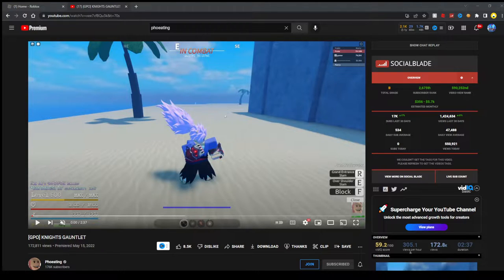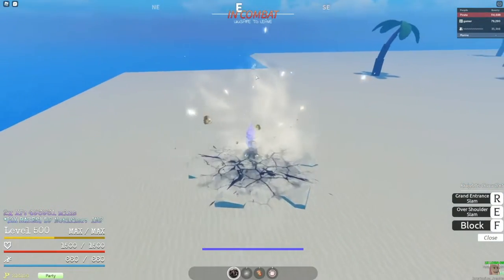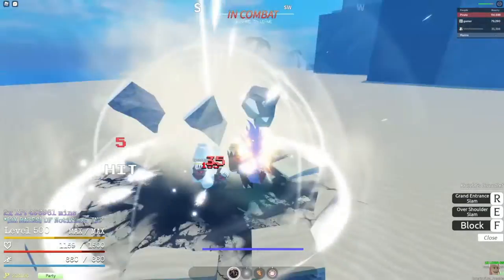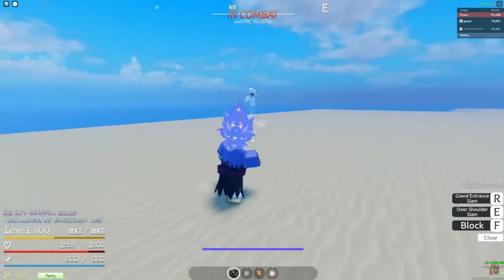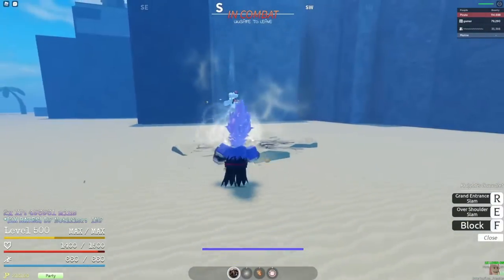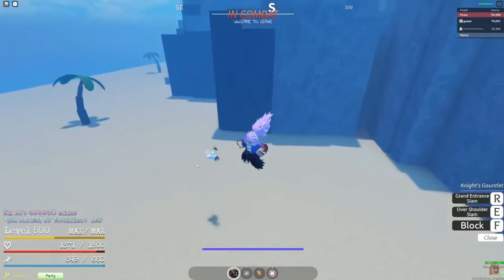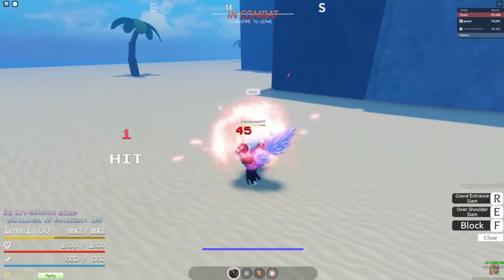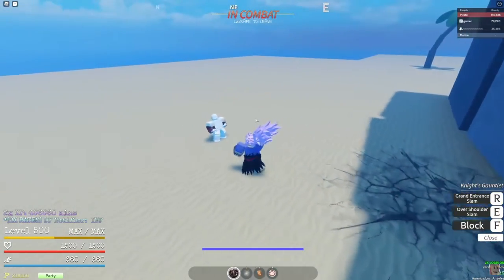The Knight Gauntlet Review...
dunno if this belongs in gpo. plz stay cannon pho